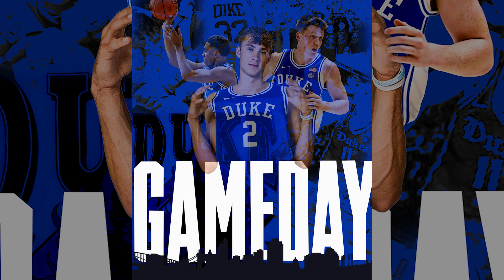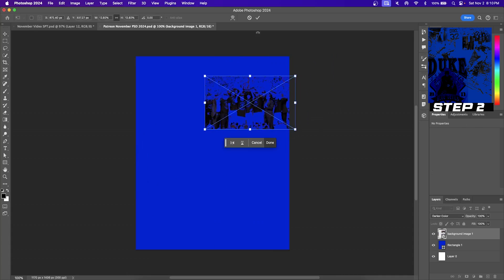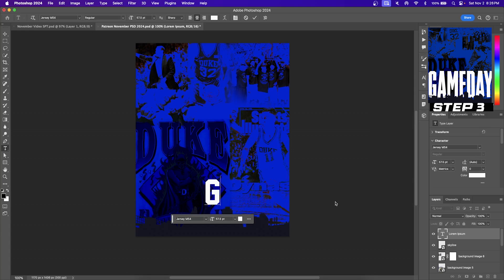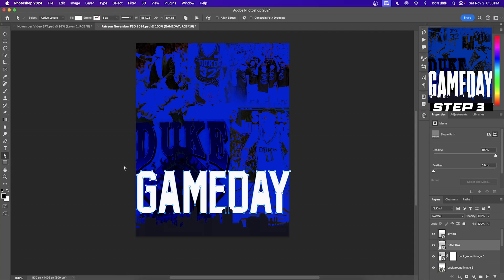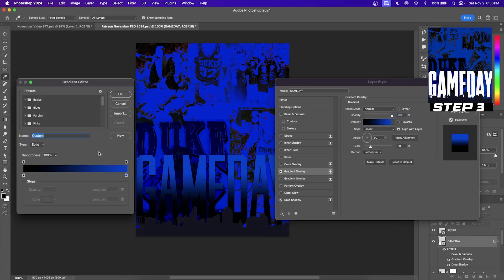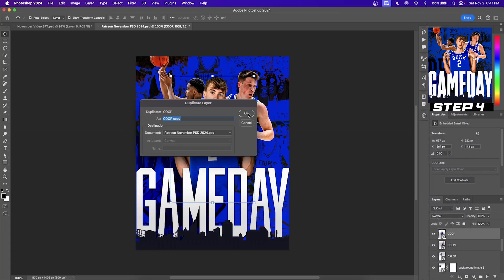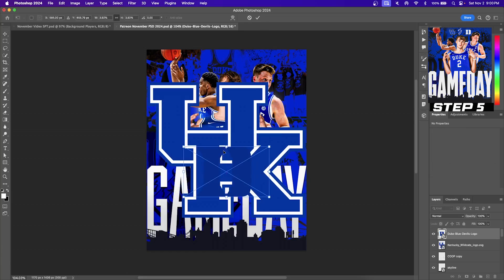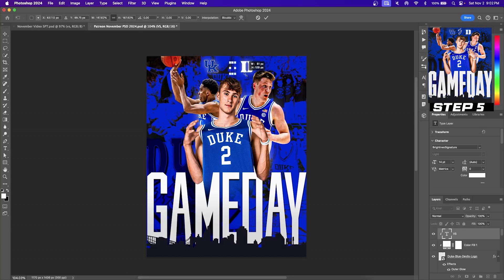(2025) GAMEDAY Graphic Photoshop Tutorial - Step By Step Walkthrough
Gameday Graphics, Gameday Edits, Gameday Designs, have become extremely popular on social media. In this tutorial you will learn step by step how this graphic design was done for the Duke Blue Devils.

To get the most out of this tutorial we would recommend you PAUSE and do each step to really understand what is going on. If you have any social media posts from professional teams that you were wondering how they were done leave a comment for me or DM on instagram (link below) and i might feature it on my next video!

⏱Timestamps ⏱
0:00 Intro
0:07 Step 1 Blue Background
0:49 Step 2 Background Images
1:45 Step 3 Gameday Text
2:32 Step 3 (How to Make Text Taller)
4:39 Step 4 Player Images
6:29 Step 5 Logos and Glow
9:00 Step 6 Final Touches (Noise Effect)